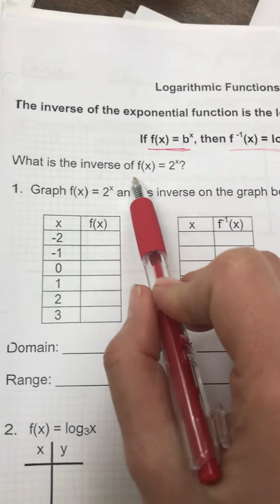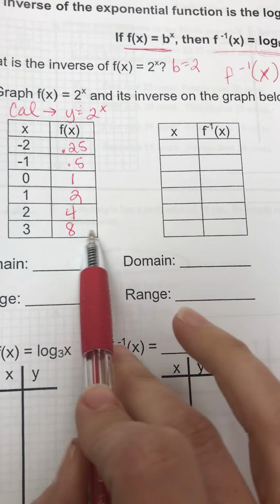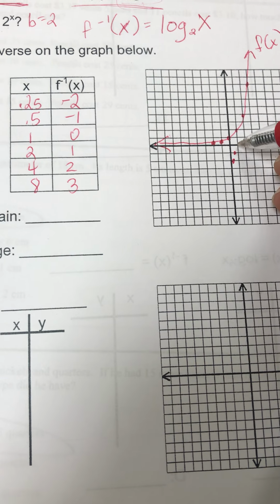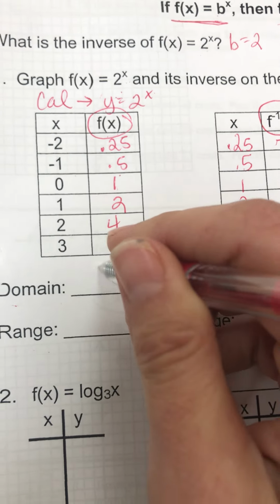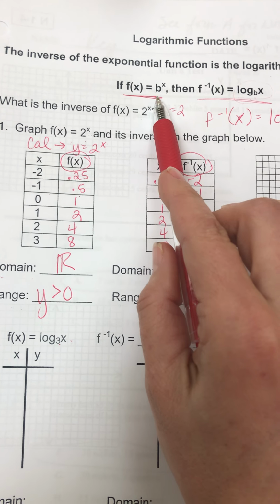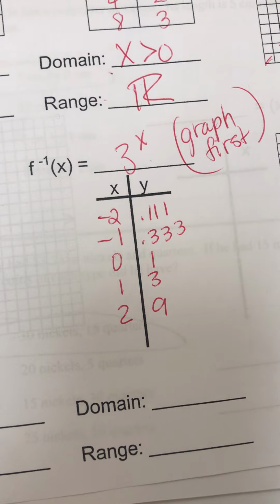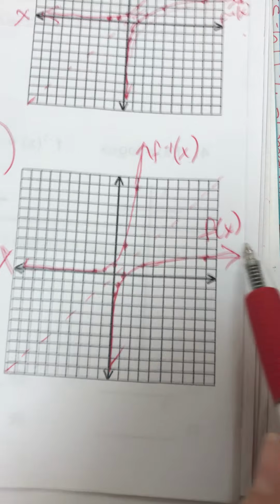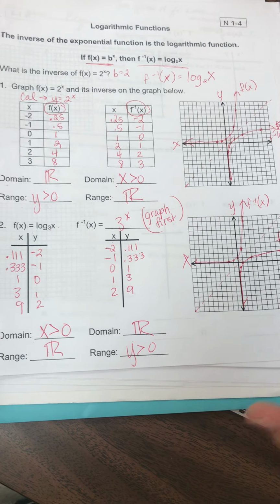1-4 Logarithmic Functions